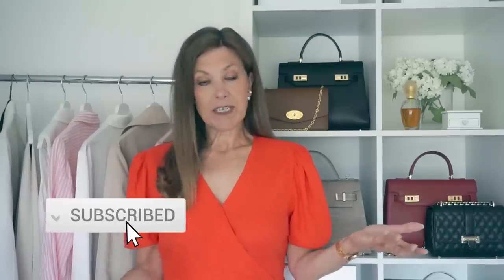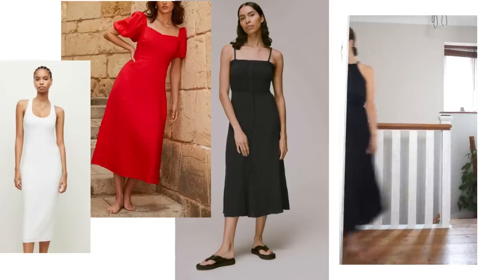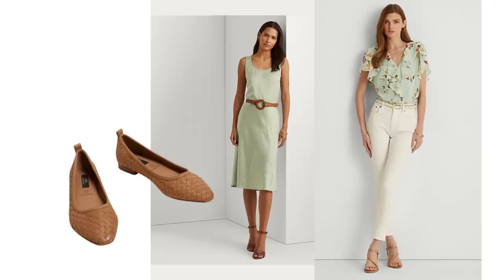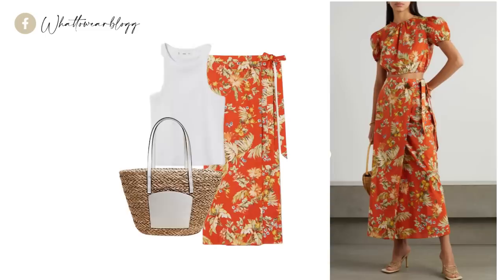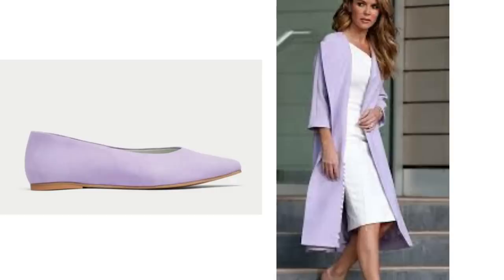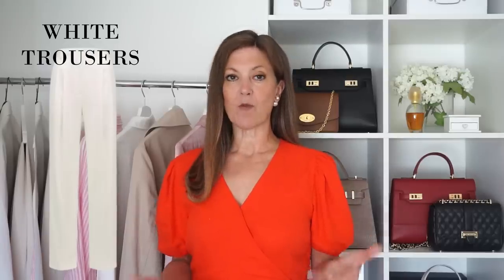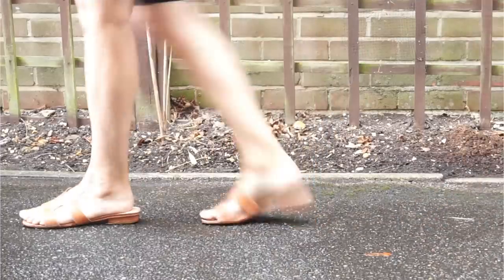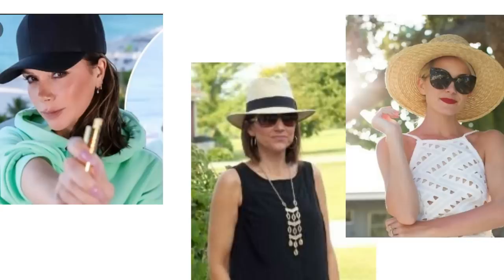12 ESSENTIALS an Elegant woman has in her SUMMER wardrobe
Here are 12 ESSENTIALS Elegant women have in there SUMMER wardrobe